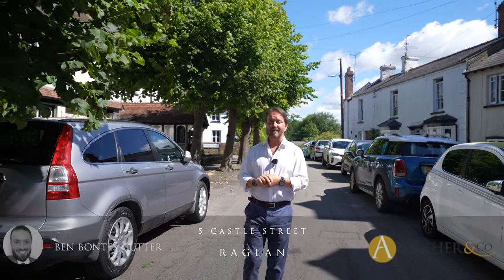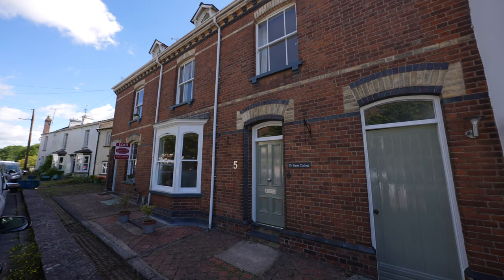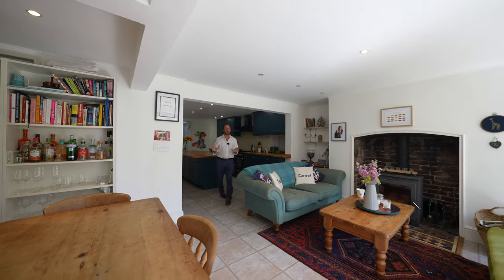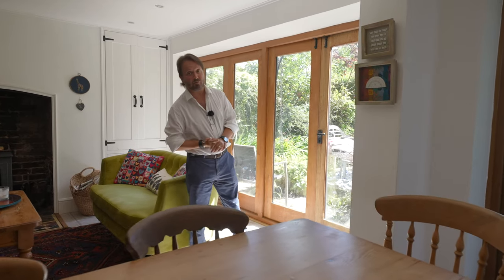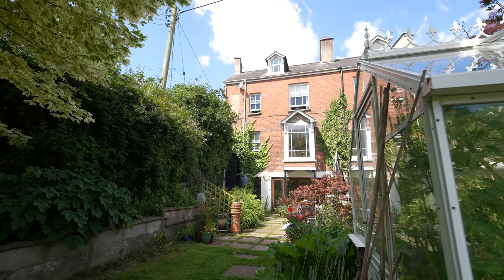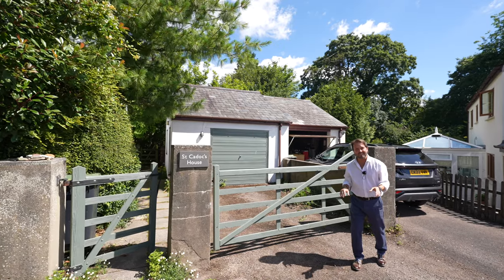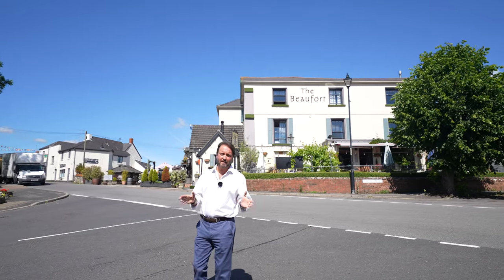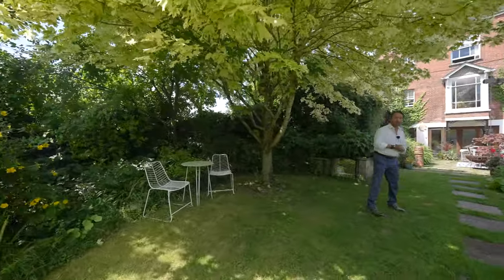5 Castle Street | Archer & Co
Join Ben Bontes-Cutter from Archer & Co, award winning Estate Agents in South Wales. View this beautiful 4 storey home for sale in Raglan, Monmouthshire. Enjoying beautiful countryside walks as well as Raglan Castle nearby, this truly is a wonderful home.